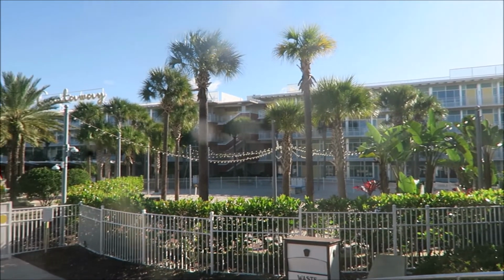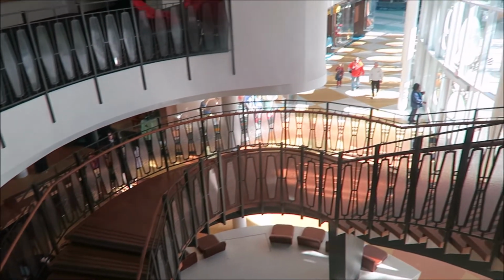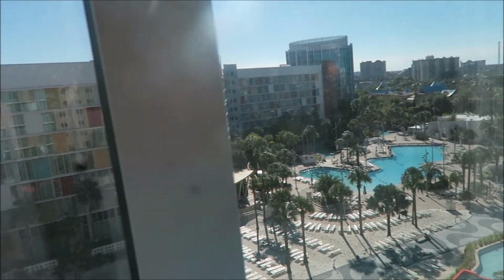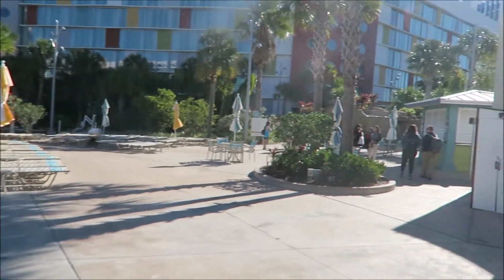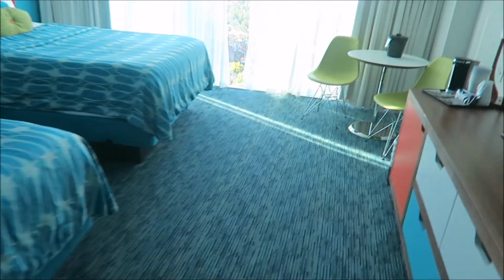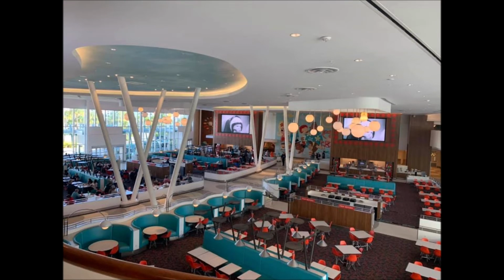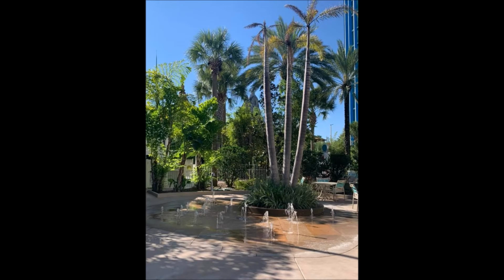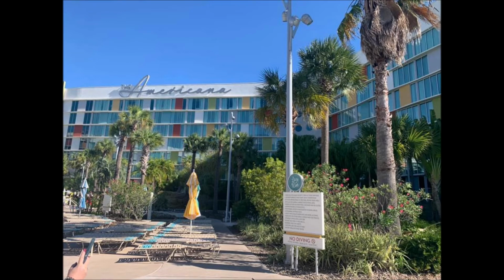Why stay at Universal Orlando's Cabana Bay?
We are a family of 6 living in the South!  We love to travel...mainly to Disney!  We also love our family fun...Our motto is work smarter not harder!  We work hard so we can play hard! I am a paraprofessional as well as a Travel Agent and Scentsy Consultant.

Thinking of planning a Disney Vacation, Universal Vacation, Cruise or All Inclusive Vaca?  I am a travel planner with Starstuff Travel and would love to help!